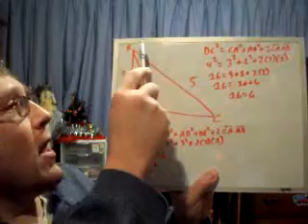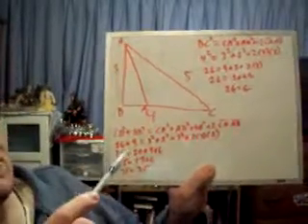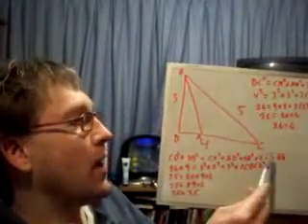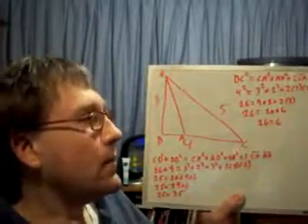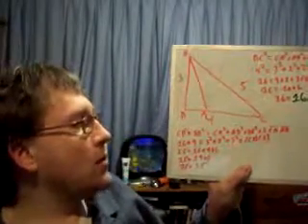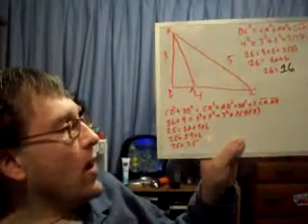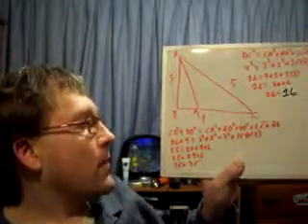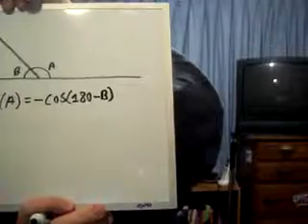Trig Identities P10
I made an error in this video.  You will get one rectangle, not two.  Two sides of that rectangle will be 3 inches in length and two sides of this rectangle will be 1 inch in length.